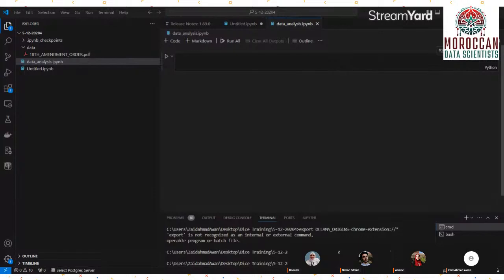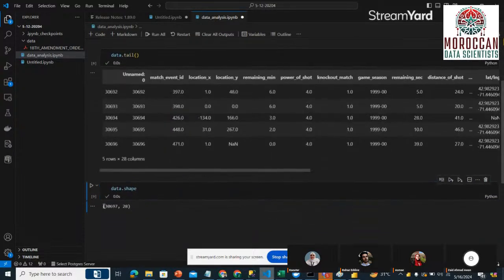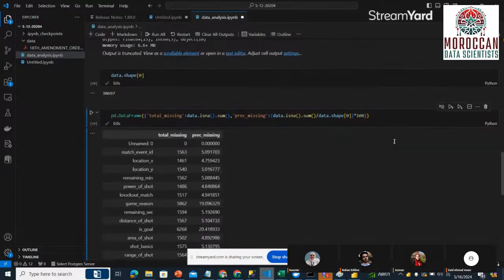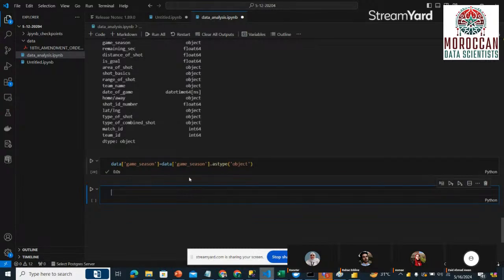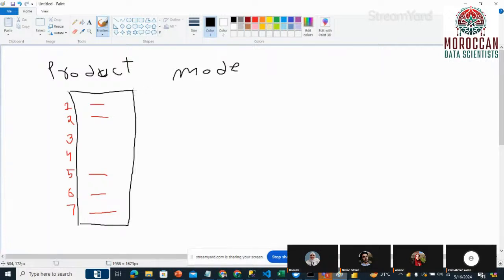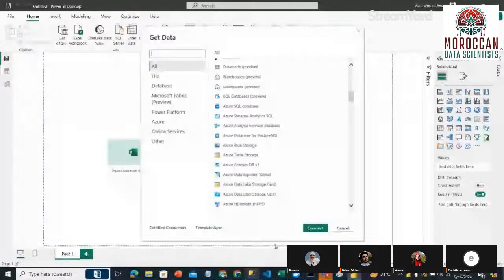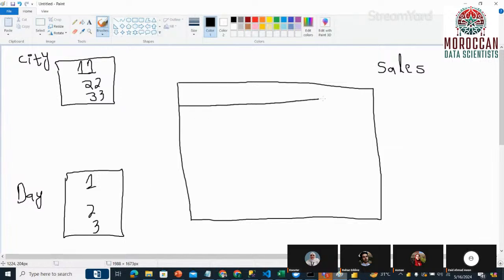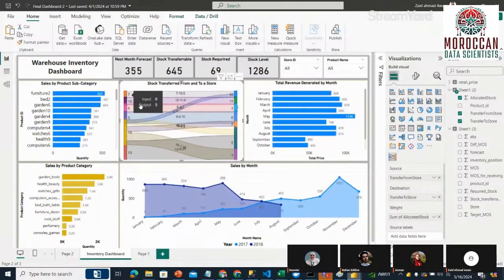"Data Analytics using python & PowerBl" by Zaid Ahmad Awan - MDS Talks